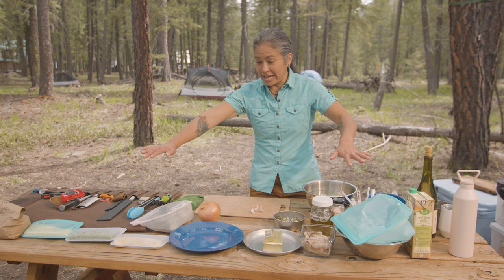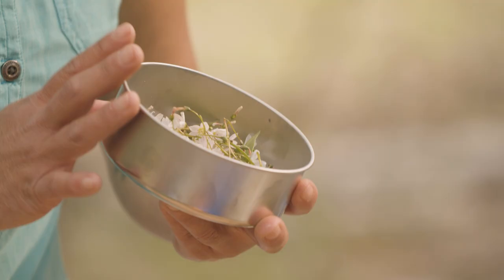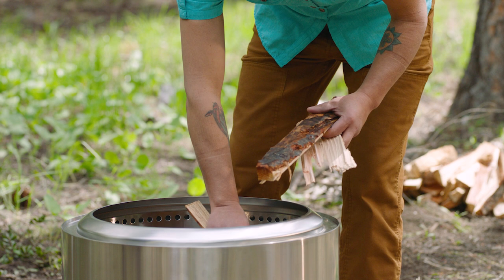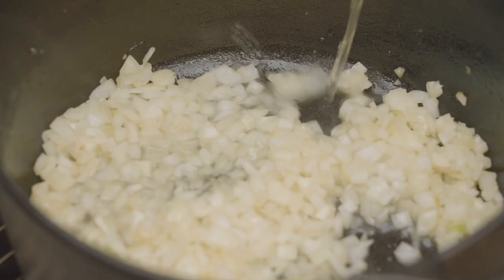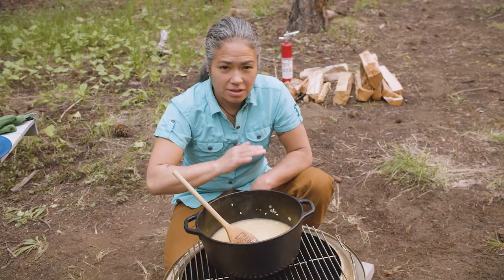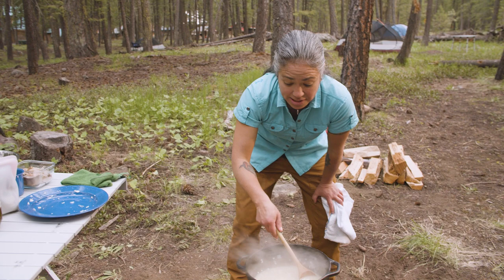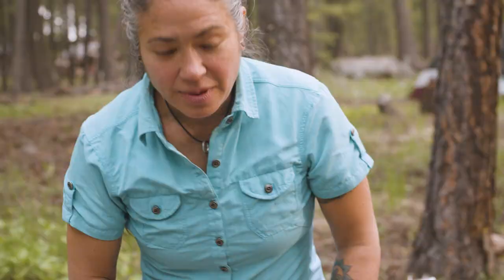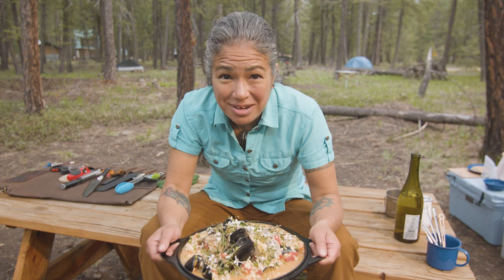Chef Makes SEAFOOD RISOTTO on a Campfire! | Cook Out with Chef Maria Hines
Make a delicious one pot seafood risotto at camp on a campfire! In this video Chef Maria Hines shows you how to make a gorgeous seafood risotto on a live fire with fresh local seafood! Watch for fun or take notes and learn how to make this one pot seafood risotto at camp. Enjoy!

ABOUT CHEF MARIA HINES:

A James Beard Award-winner for Best Chef Northwest, Maria’s commitment to seasonal, local and certified organic is unwavering. She blended this commitment with her high standards for impeccable service at Tilth Restaurant and Tilth Catering. Opened in 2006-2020. Tilth was named one of the top 10 best new restaurants in the country by Frank Bruni of the New York Times.

Maria was named one of Food & Wine magazine 10 Best New Chefs and competed in “Top Chef Masters” before going on to win Food Network’s “Iron Chef America: Battle of Pacific Cod.” She was also a semifinalist for a James Beard Award for Outstanding Chef in 2013.

Maria’s Peak Nutrition Cookbook, displays her connection to the idea that food is medicine. This comprehensive sport’s nutrition cookbook, co-authored by Mercedes Pollmeier, is an in depth, delicious cookbook focusing on foods that heal and increase mental and physical performance. Maria holds a certification as a nutrition coach.

A leader in the community, Maria donates her time to such causes as James Beard Foundation sustainability programs, Decriminalize Nature Seattle, the Mountaineers, and food equality for low-income families. and other food system advocacy and access.